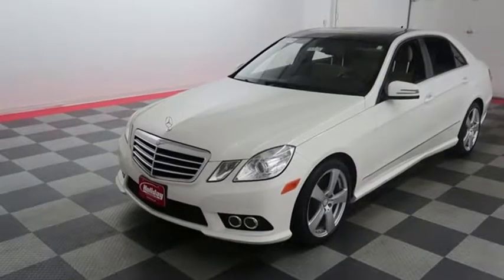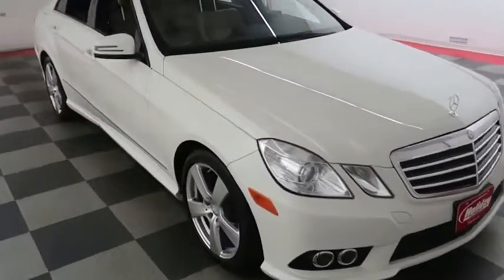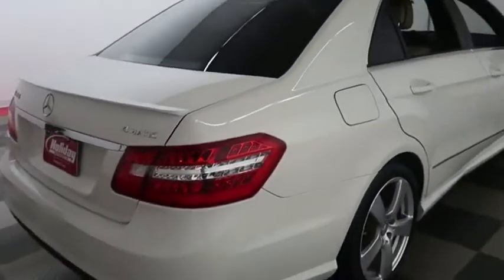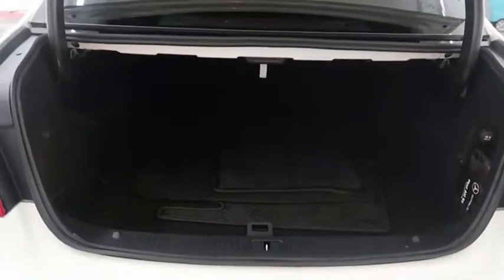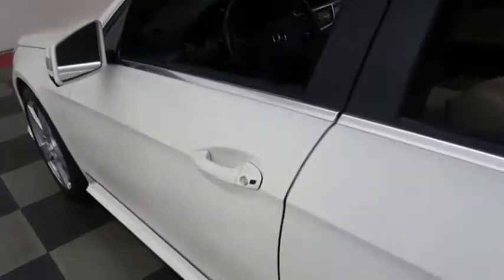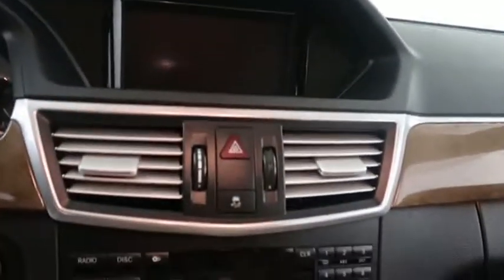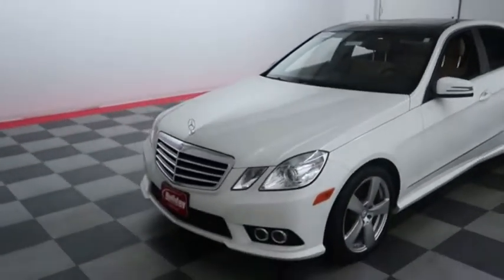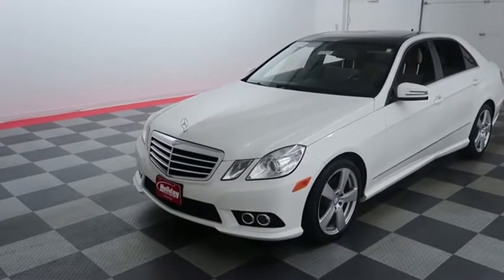2010 Mercedes-Benz E-Class 19K10A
2010 MERCEDES-BENZ E-CLASS Fond du Lac, WI
Stock# 19K10A

Holiday Automotive
321 N Rolling Meadows Dr. Highway 41 and Highway 23

AWD | NAVIGATION | BACK-UP CAMERA | PANORAMA SUNROOF | CLEAN TITLE | LEATHER HEATED FRONT BUCKETS | SPLIT FOLDING REAR SEATS | ALLOY WHLS.